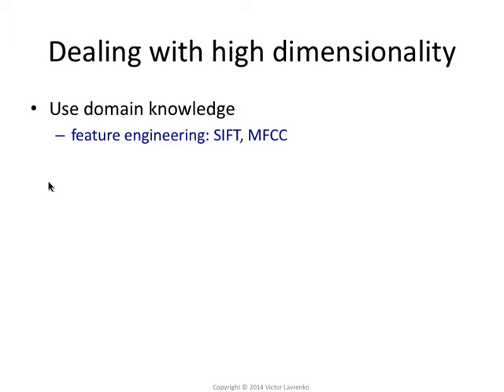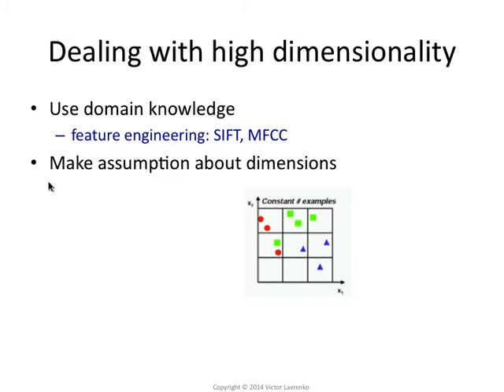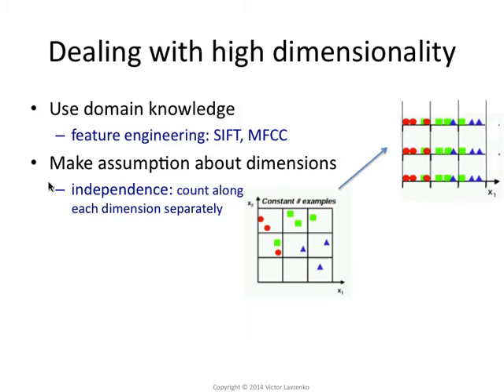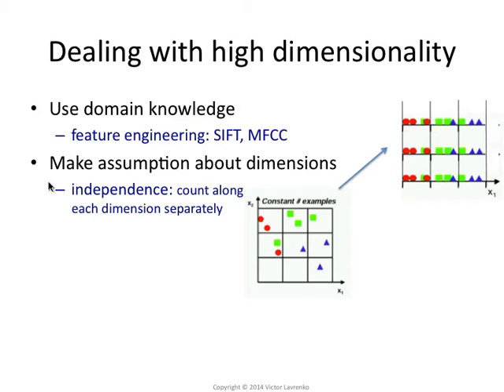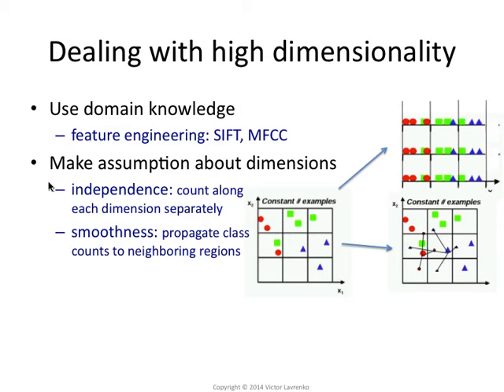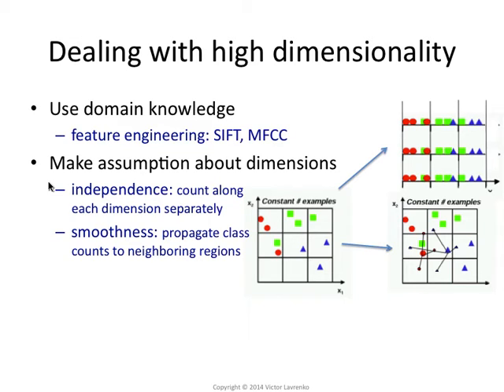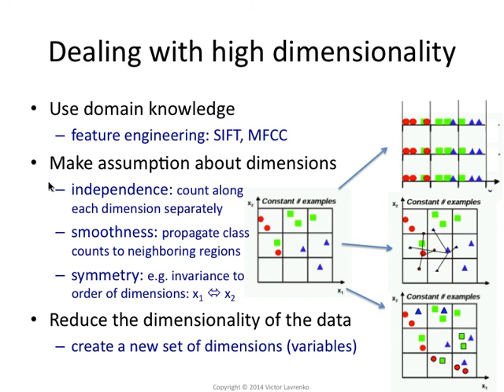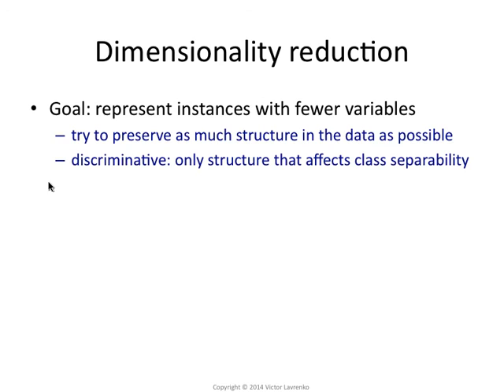PCA 4: Tackling the curse of dimensionality